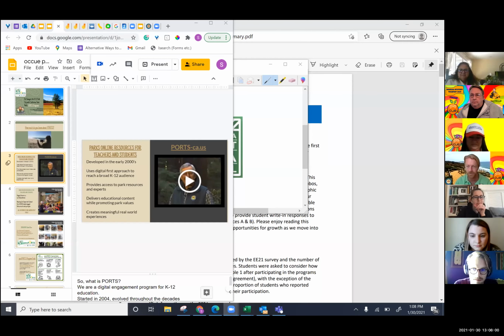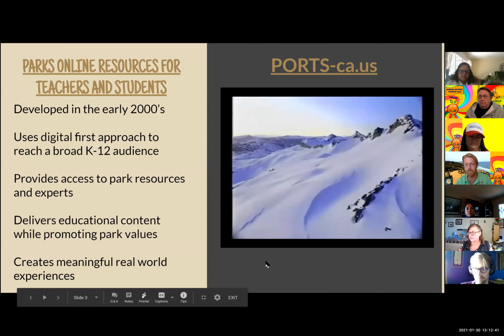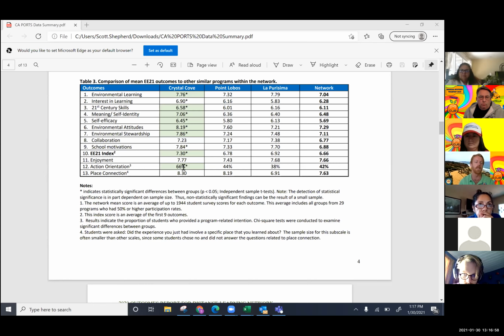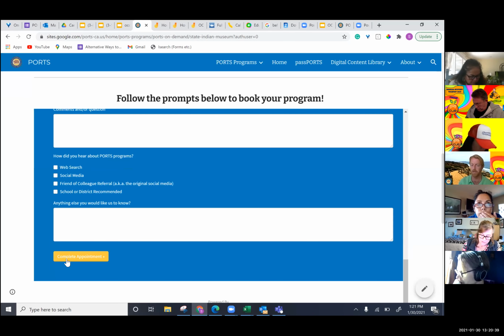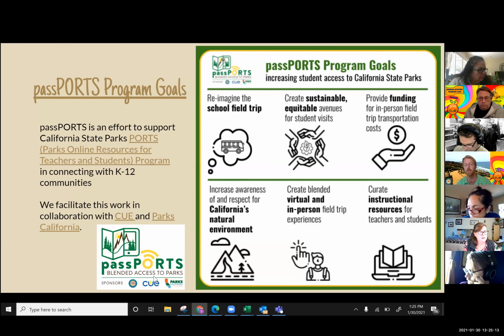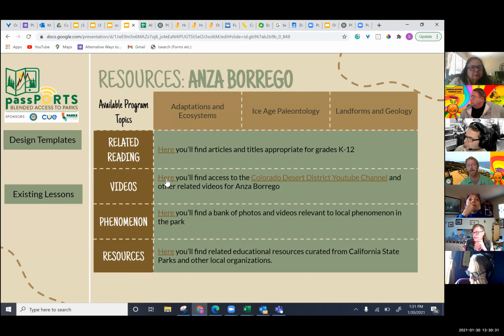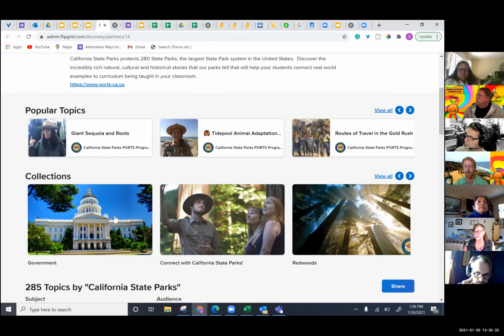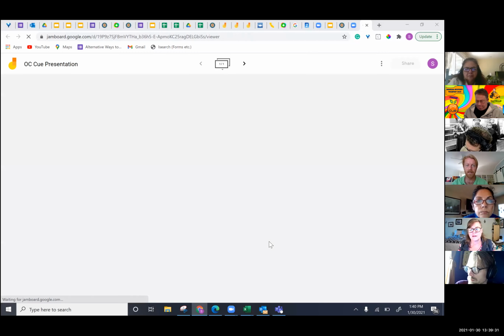Scott Shepherd Re Imagine the School Field trip with California State Parks - OCCUE Tech Fest 2021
The California State Parks PORTS Program has been providing distance learning opportunities for K12 students for 17 years.  Today, we see the need for our programs more than ever and are proud to provide live virtual field trips to our California State Parks for K12 teachers, students, and families all for FREE! Join this session to discover our plan to re-imagine the school field trip through collaboration with CUE.